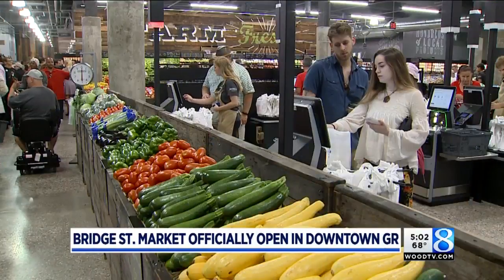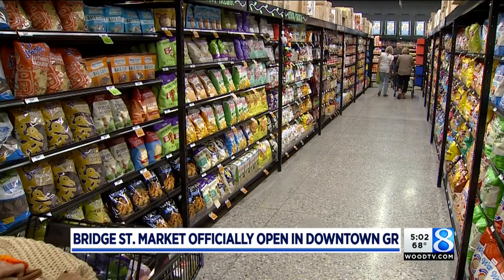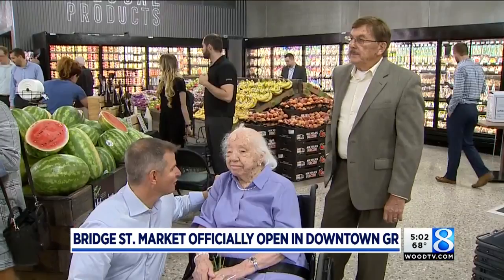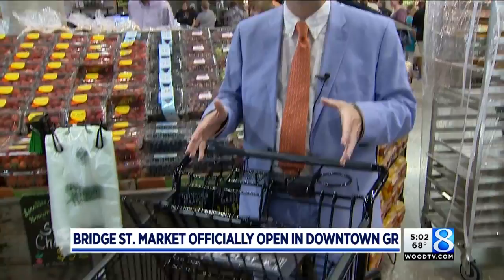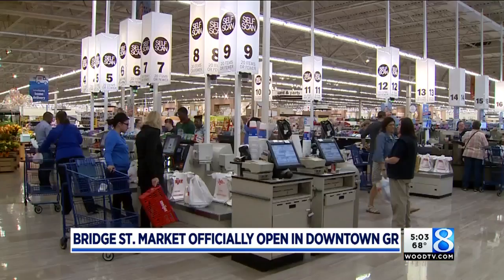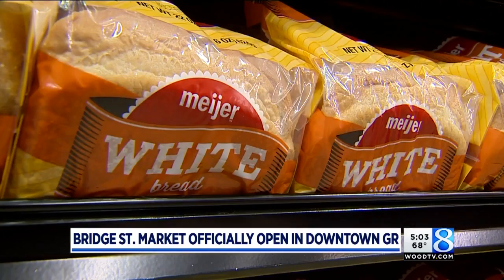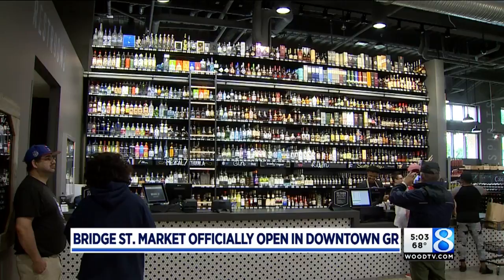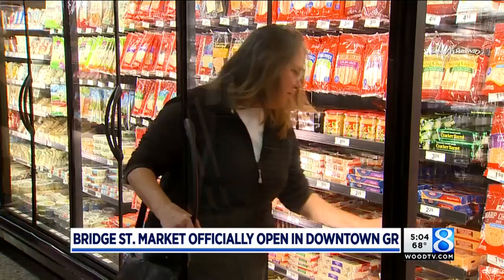Bridge Street Market in downtown GR opens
History was made Wednesday morning when Meijer opened the door to its first grocery store in downtown Grand Rapids. (Aug. 29, 2018)